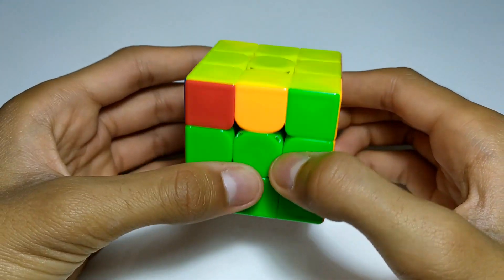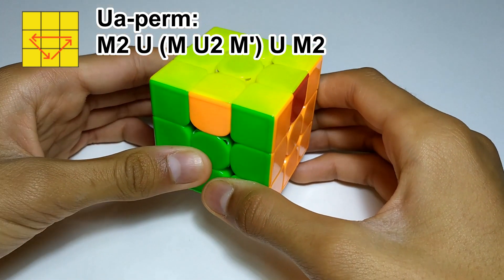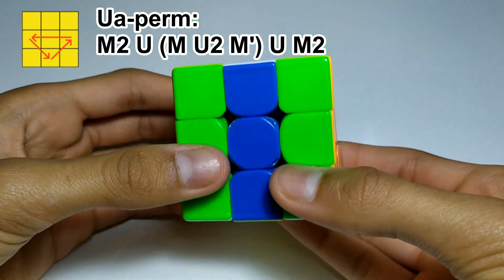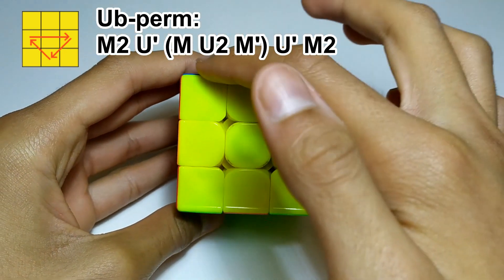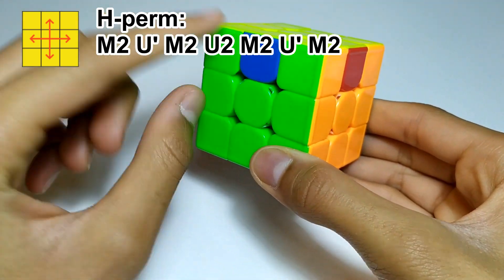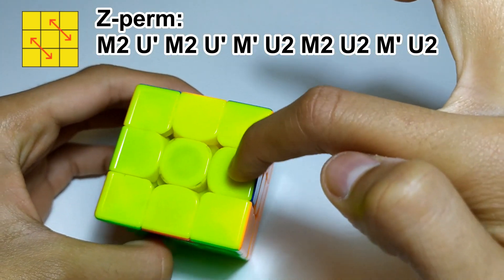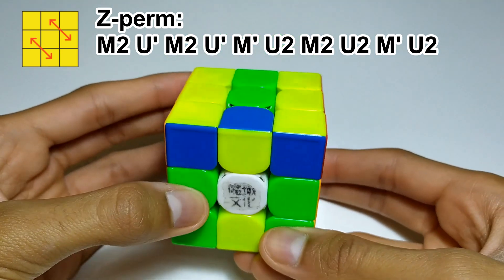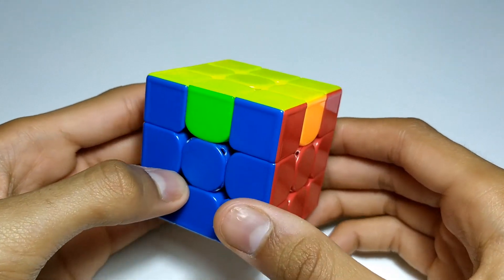U-perms + H-perm + Z-perm | Full PLL #1/9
This is part 1/9 of my video series on how to do full PLL. In this video, you can learn how to do both U-perms, the H-perm, and the Z-perm.

Cube: MoYu WeiLong GTS3M

Timestamps:
0:00 Introduction
0:54 Ua-perm
1:59 Ub-perm
2:33 H-perm
3:17 Z-perm
4:21 RU algorithms
4:50 Conclusion

Algorithms:
Ua: M2 U (M U2 M') U M2
Ub: M2 U' (M U2 M') U' M2
H: M2 U' M2 U2 M2 U' M2
Z: M2 U' M2 U' M' U2 M2 U2 M' U2

RU algorithms:
Ua: R U' R U R U R U' R' U' R2
Ub: R2 U R U R' U' R' U' R' U R'
H: R2 U2 R U2 R2 U2 R2 U2 R U2 R2
Z: U R' U' R2 U R U R' U' R U R U' R U' R' U

Alternative algorithms:
Z: M' U' M2 U' M2 U' M' U2 M2